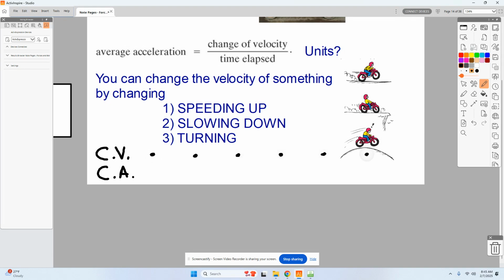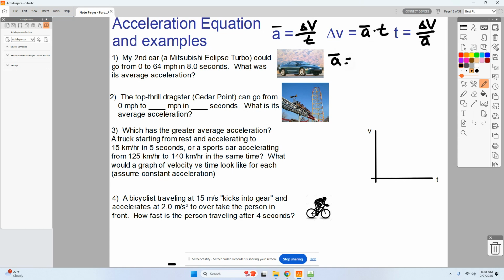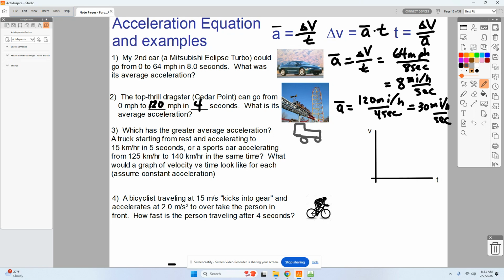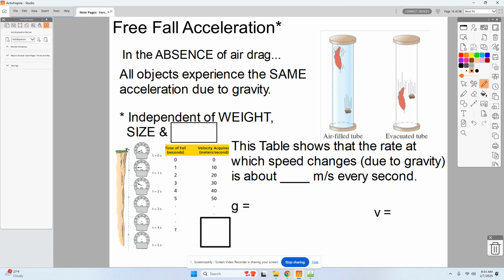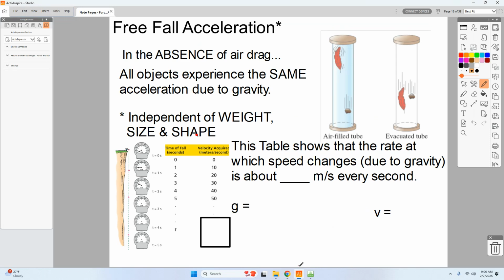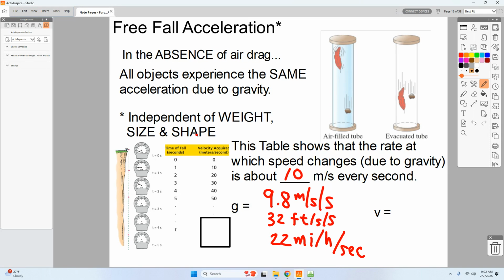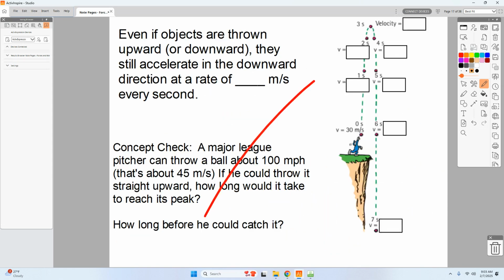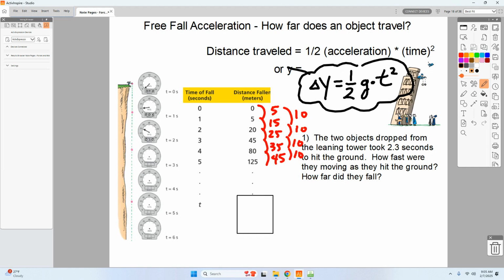2 7 25 PS Physics Acceleration and Free Fall